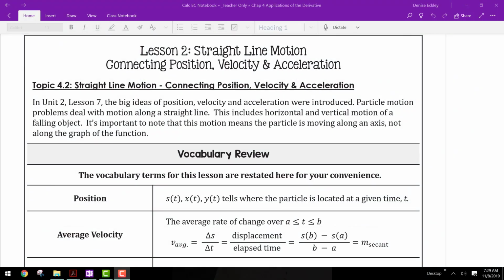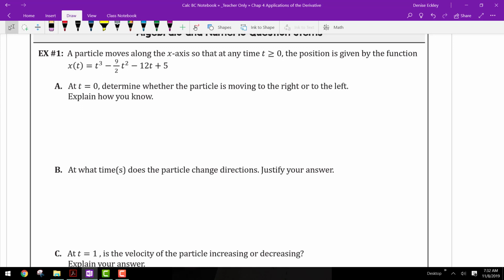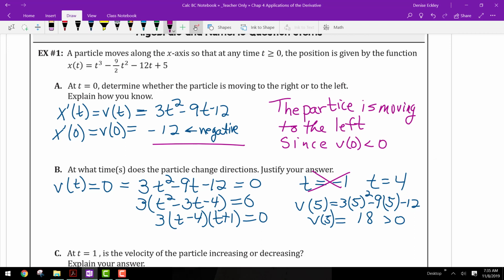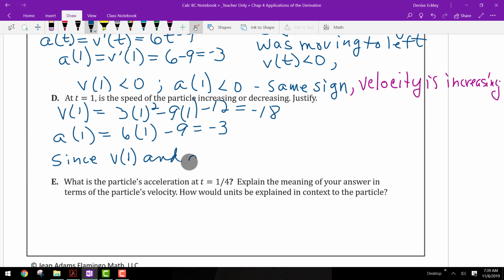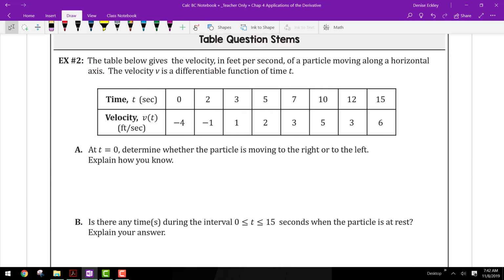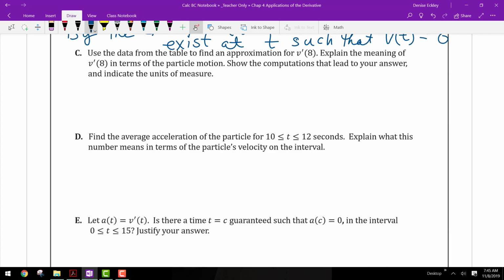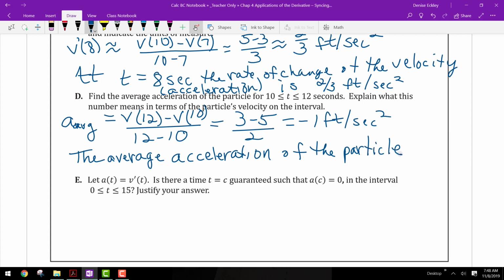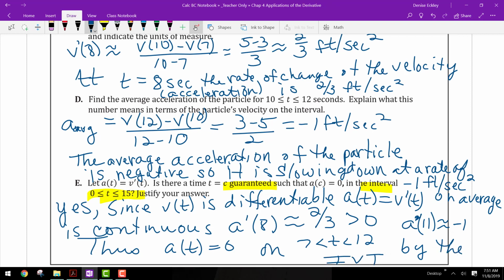Lesson 4.2 part 1